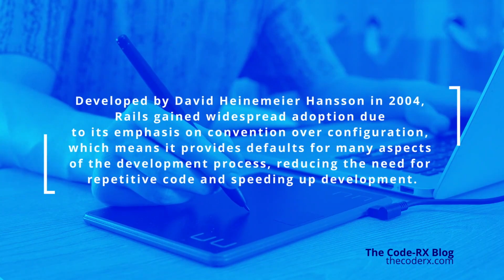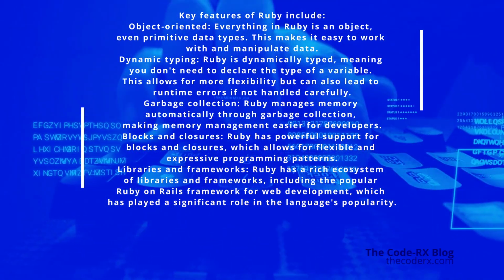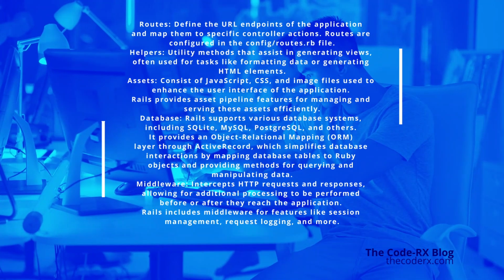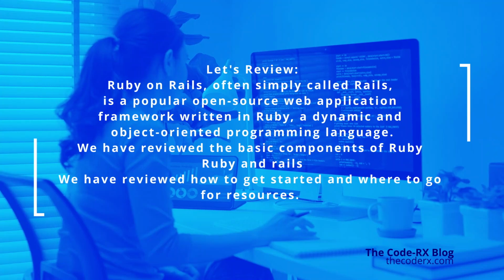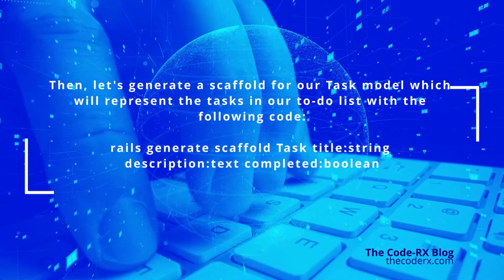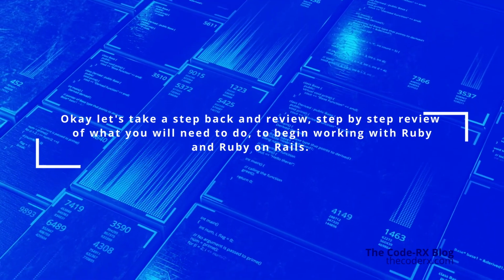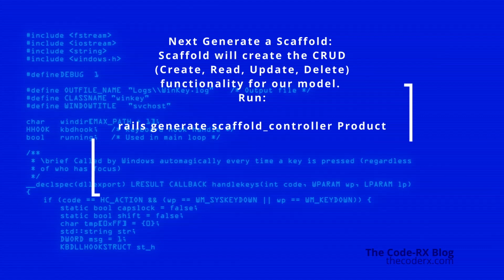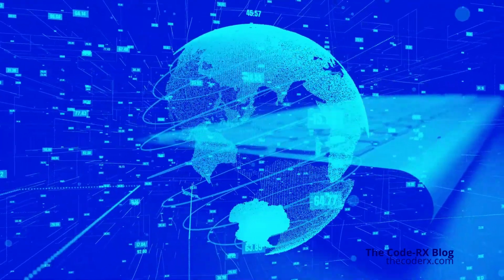Ruby on Rails | Learn to Code | The Code-RX Blog and Podcast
Welcome to the Code-RX Blog and Podcast created by Creative Design By CCW, a Full Service Web Design, SEO and Social Media company.
In this episode, we will be covering the basics of rubyonrails
On this channel you will content for professional web designers and programmers and those who want to learn more about those fields.